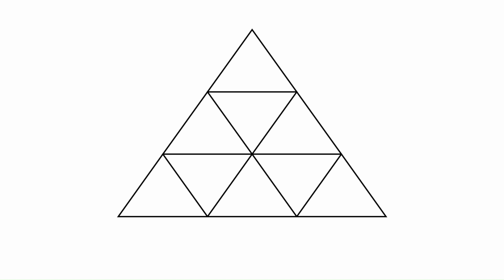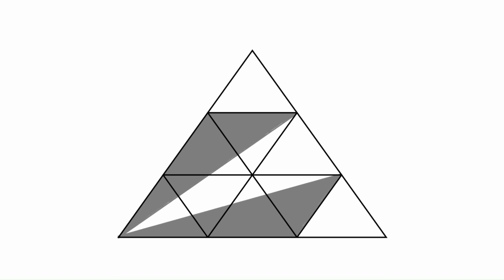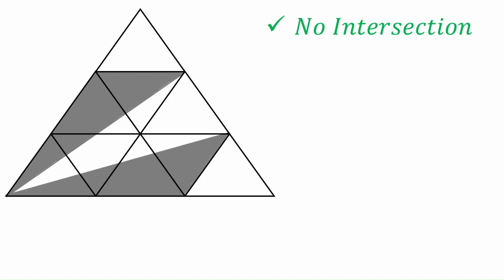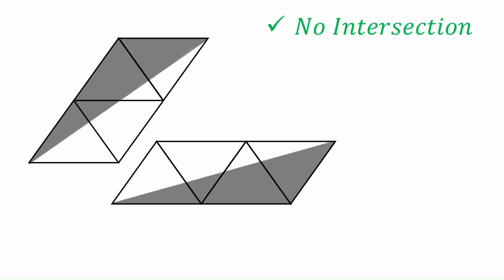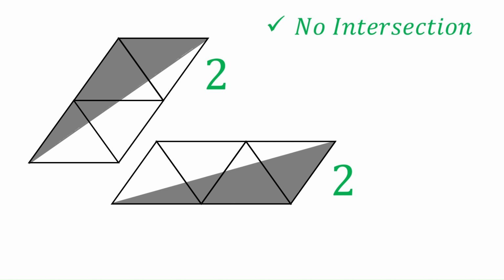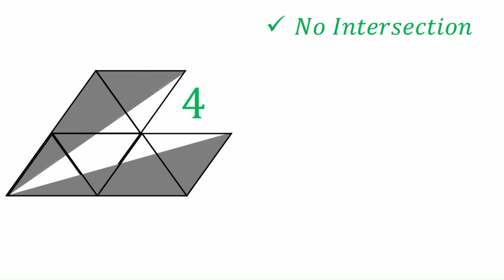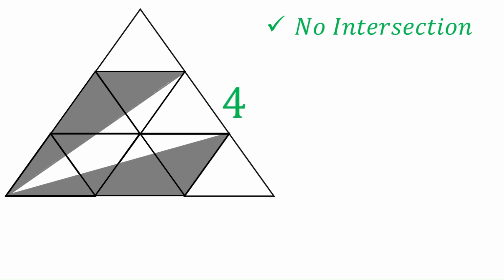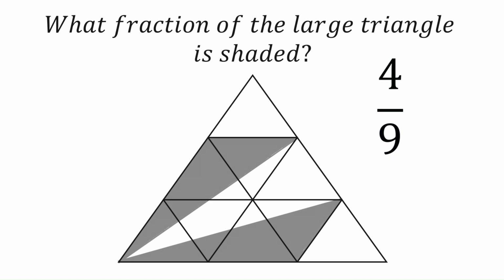Can You Solve this UKMT Geometry Puzzle?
A large equilateral triangle is made up of 9 smaller ones, and two shaded regions appear—what fraction of the whole triangle is shaded? Hint: A fundamental divide and conquer algorithm grabs a neat solution!